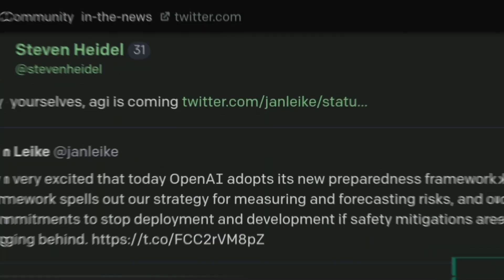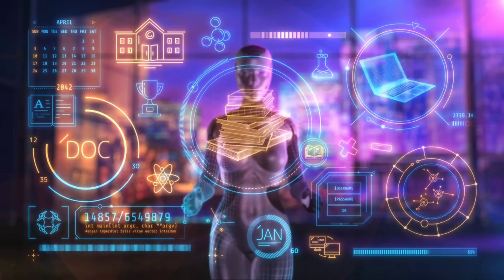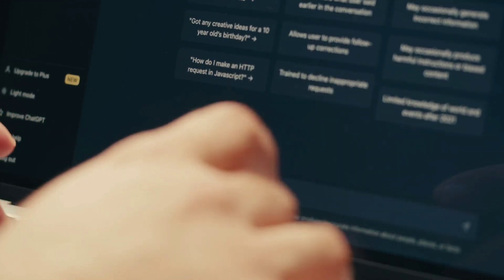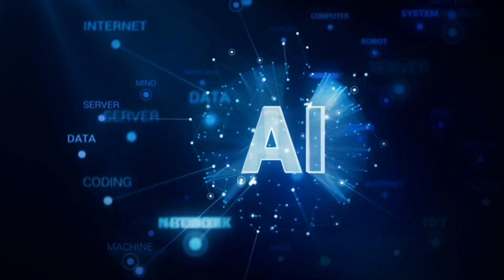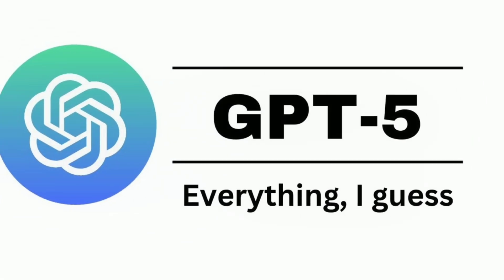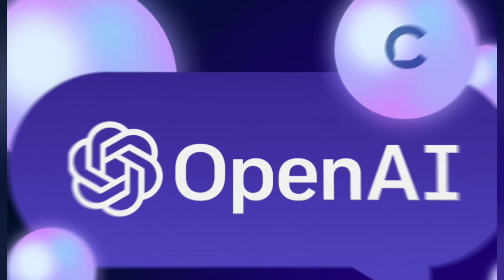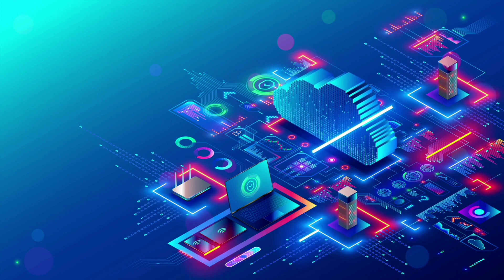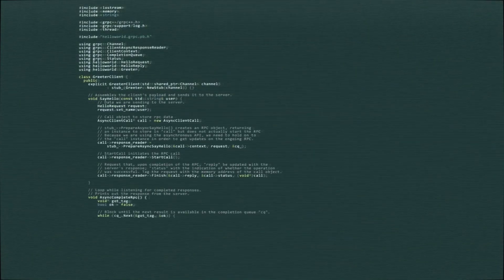OpenAI Warning Should we be Afraid of AGI | AI News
OpenAI Warning Should we be Afraid of AGI

Discover OpenAI groundbreaking advancements in AI safety and their cutting-edge 'preparedness framework' designed to safeguard advanced AI systems like GPT-5. Learn how this framework addresses critical AI risks such as cybersecurity and autonomy, ensuring a balance between technological progress and public safety. Explore OpenAI commitment to responsible AI development, emphasizing ethical considerations and the quest for secure and ethical AI technology. Stay updated on the forefront of AI innovation with OpenAI initiatives for a safer and more responsible future.